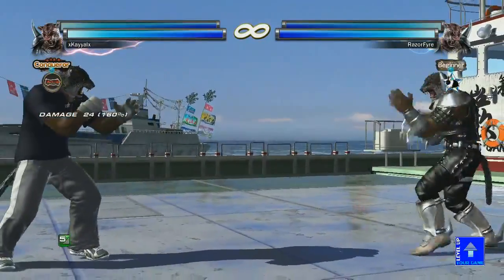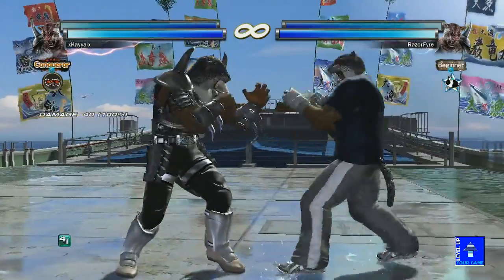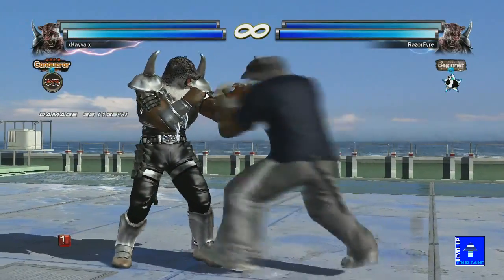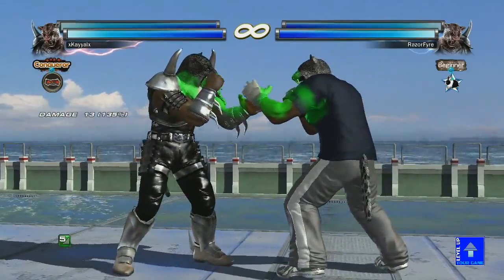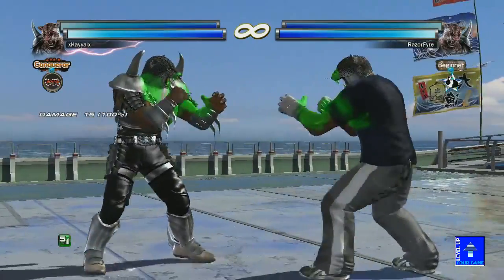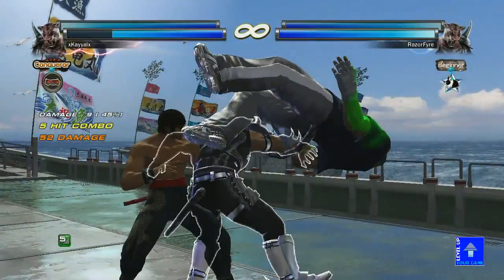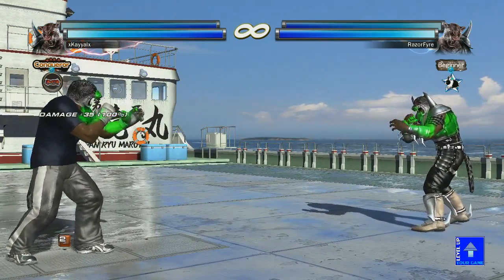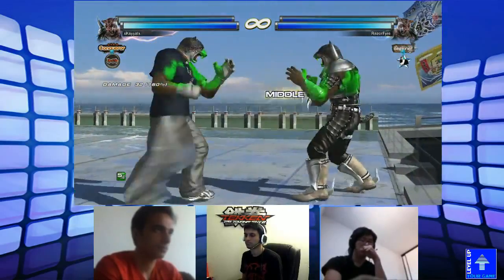Morning Bread & Butter - Ep 28 - Armor King ft. Kayyal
Tekken Tag Tournament 2 tutorial / walk thru for Armor King with special guest Kayyal